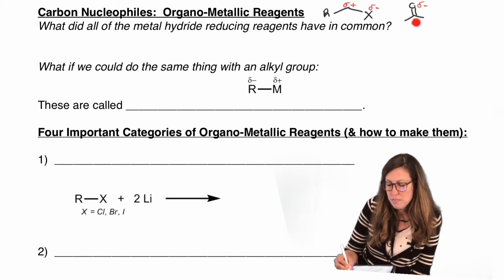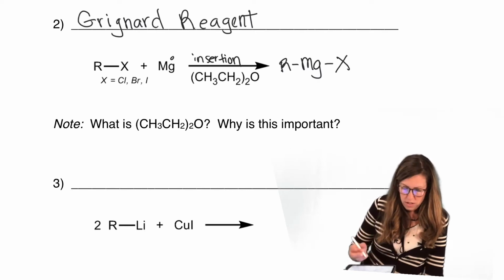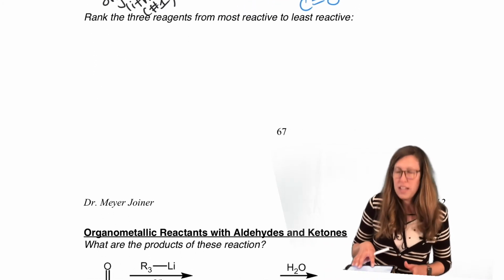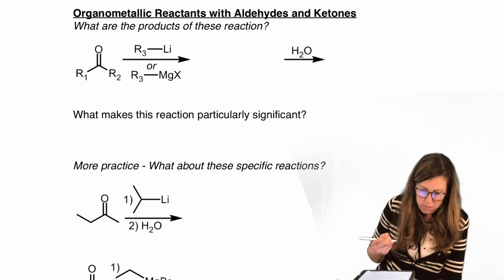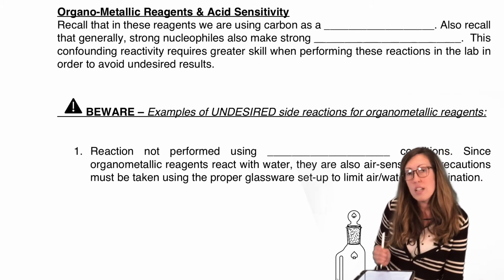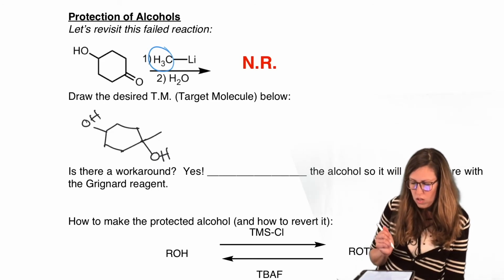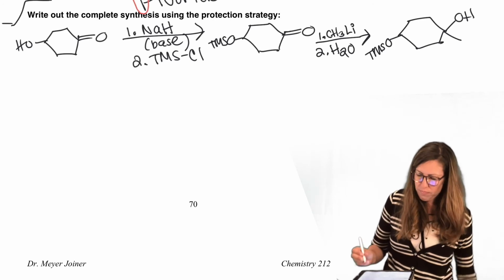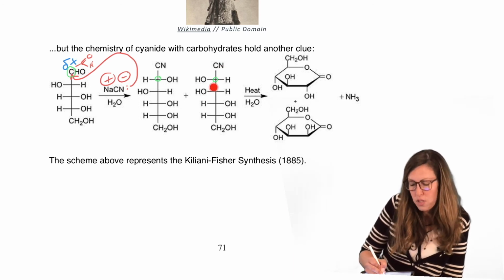Aldehydes & Ketones - Part IV - Carbon Nucleophiles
Penultimate Aldehydes and Ketones Lecture: Organometallic Reagents and cyanohydrin formation